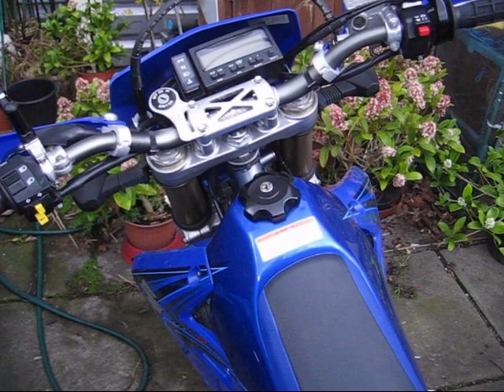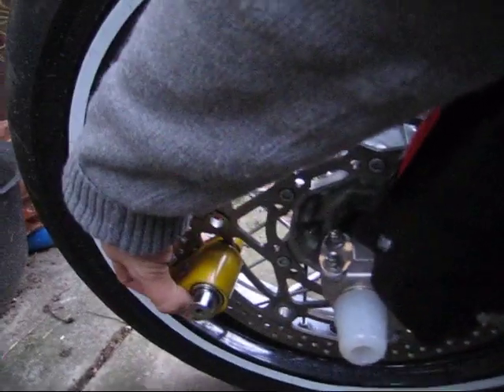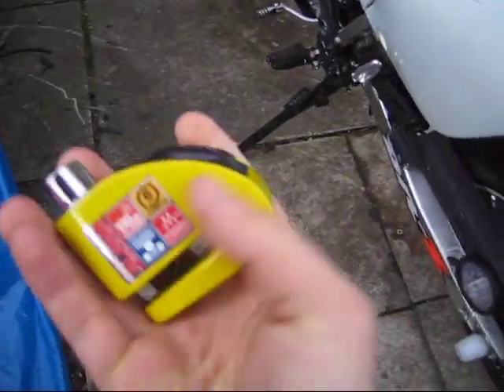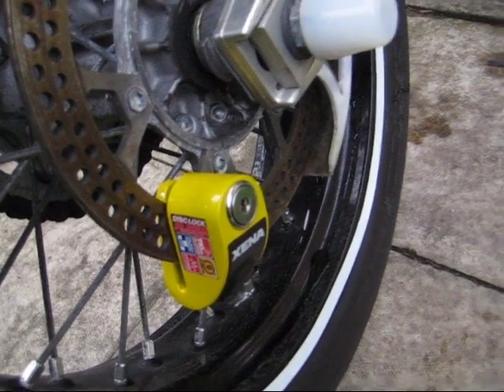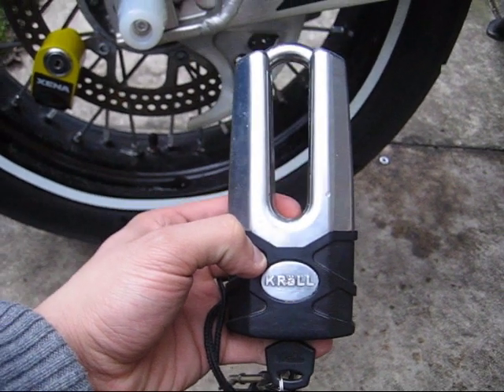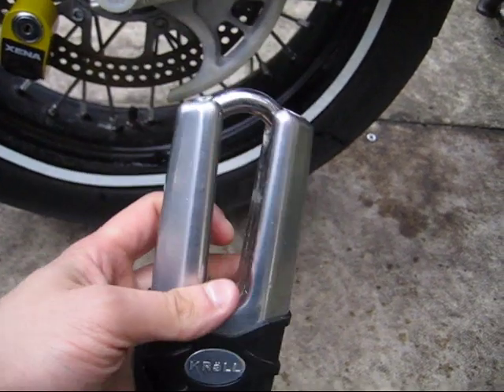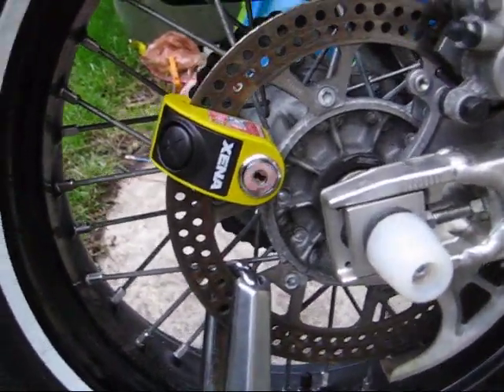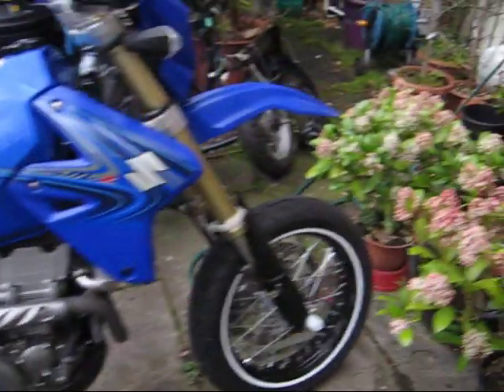Security Setup (Xena Disc lock)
This is my alarm set-up.
I'm a pretty security conscious guy so my "thief magnet" bike needs a lot of attention on the security side of things.

The Xena's are a good choice because they quickly and conveniently just clip on. The only time you need a key is for getting them off.

My Xena XR1 has been used for over 7months and there's still no need for a battery change yet.